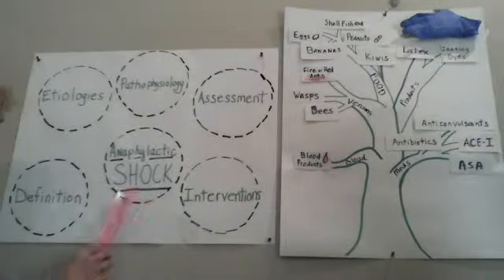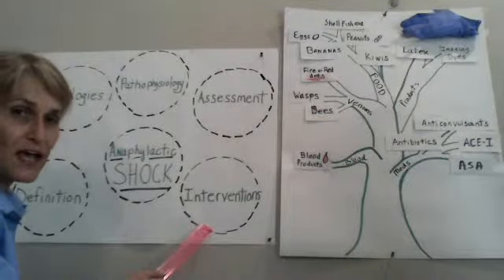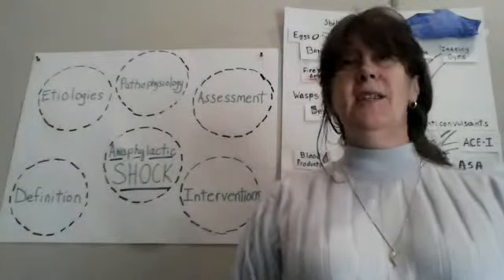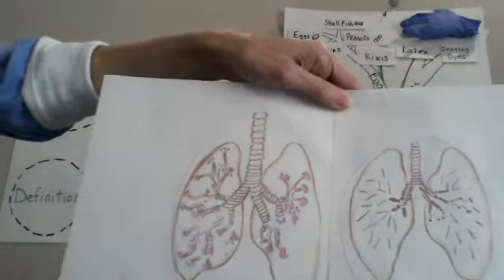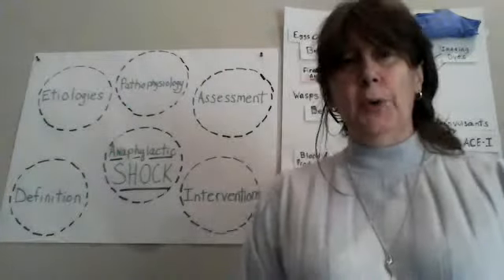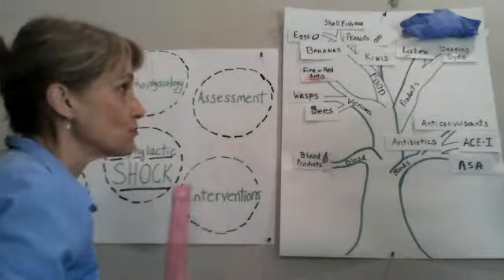video #1 Khan competition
Anaphyactic Shock
Definition, pathophysiology, and etiologies